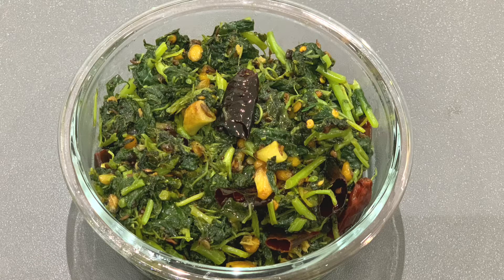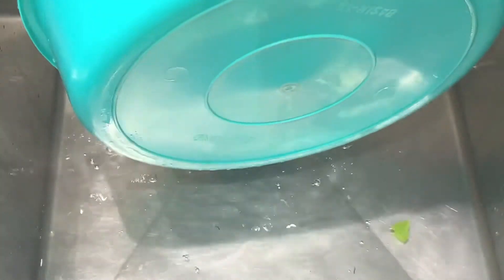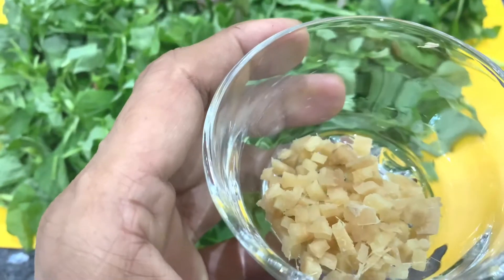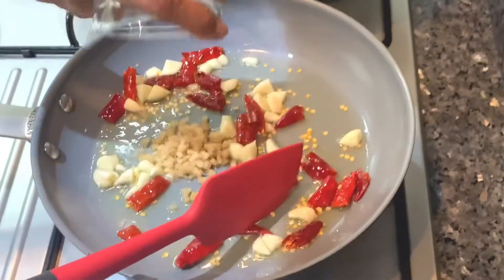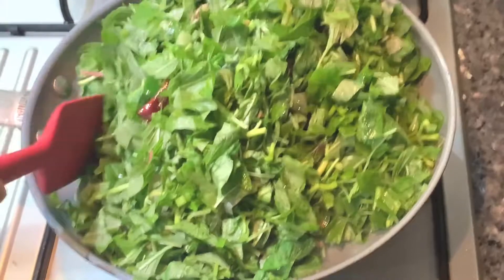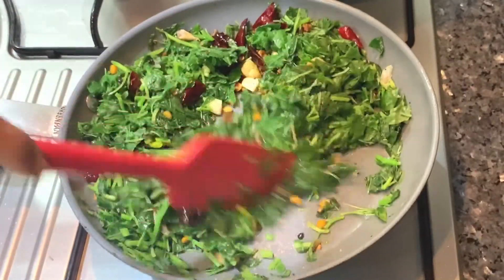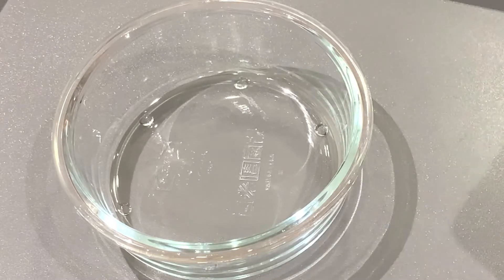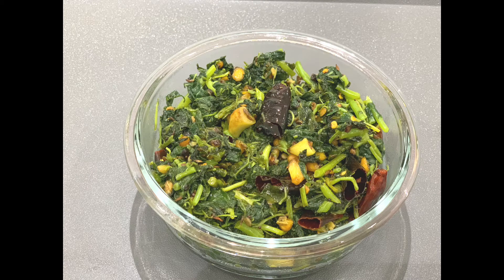Totakura fry||Spinach Fry||Telugu recipes||iron and mineral rich curry||ABeautifulDayWithBindu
Hello friends. Today I’m showing a very healthy recipe with totakura. (Spinach) this curry will help to get good source or iron and minerals. Can help to recover from any illness. Pl make this curry minimum 4,5 times in a month for your family good health.